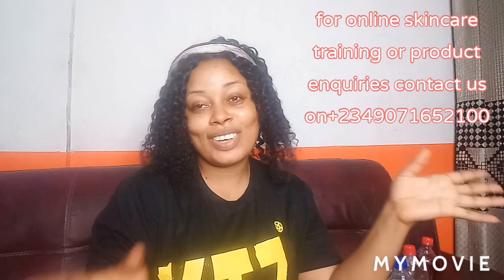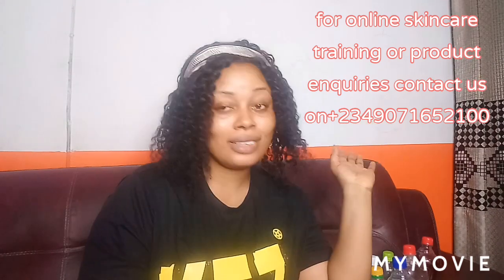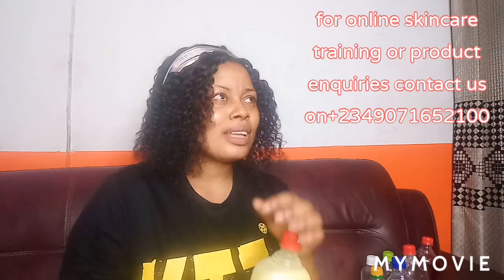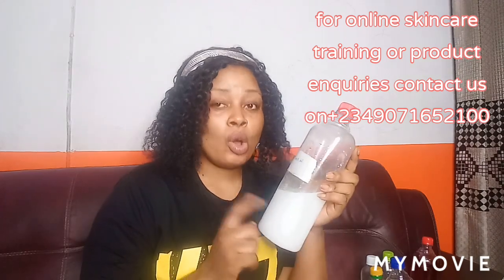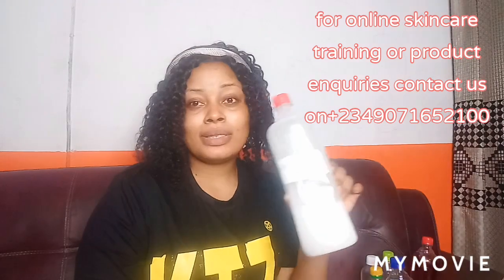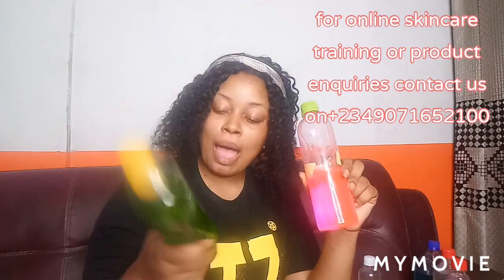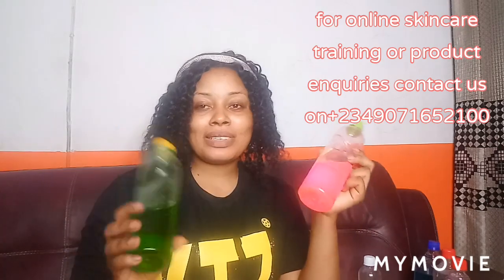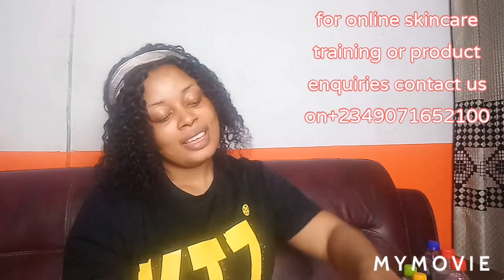strong whitening raw organic oils for Pro-mixing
hi lovelies welcome to my Chanel. in today's tutorial I will be showing you strong whitening organic oils for pro-mixing

for products enquiries or online skincare training contract us on
Instagram ej-organic-skincare